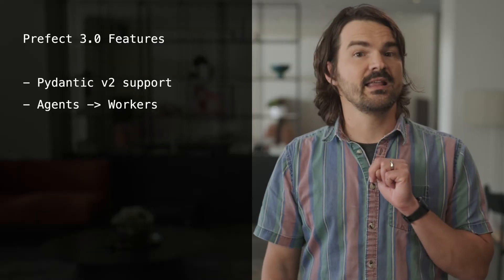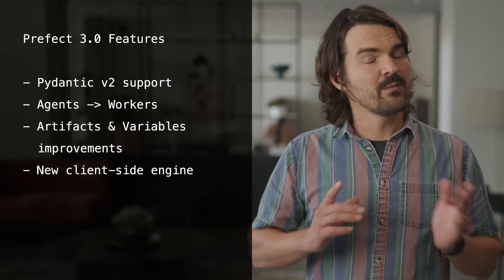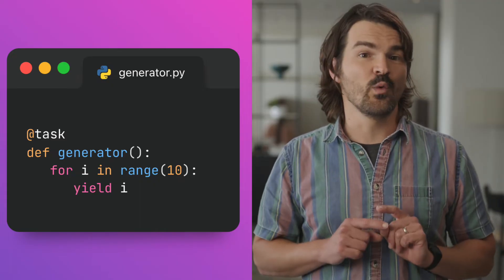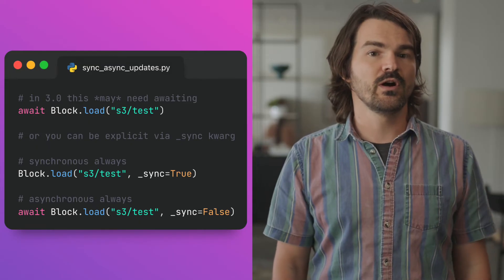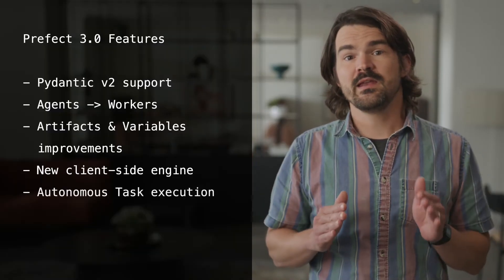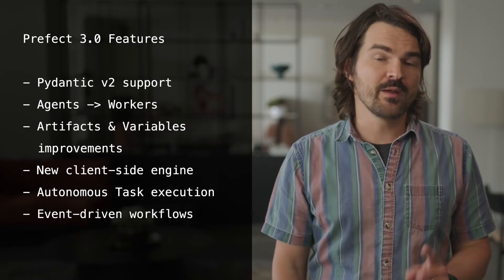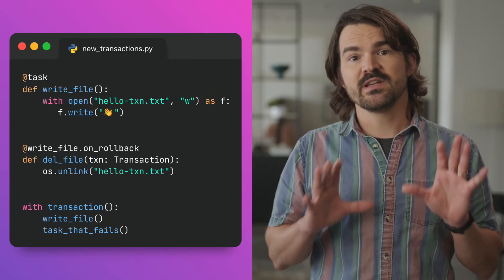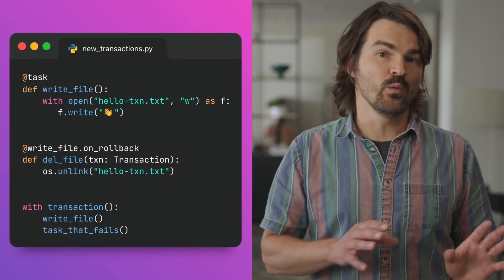Prefect 3.0: A Framework to Build Resilient Pipelines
The world of data is inherently non-deterministic, operating in an open environment where even the best code can fail due to upstream changes, unreliable APIs, and inconsistent data. Since our inception, Prefect has been focused on helping data practitioners manage this failure through a portable and expressive SDK backed by an orchestration API.  With Prefect 3.0, our latest open-source release, we introduce new ways of modeling workflows, including event-driven pipelines, and new ways of managing failure through the vocabulary of transactions.  In this keynote, Prefect CTO and co-founder Chris White will explore the principles behind Prefect 3.0 and demonstrate how these newly open-sourced features enable data practitioners to build resilient pipelines that minimize the cost of failure.

Timestamps:
0:00 - Introduction & Release Overview
1:30 - Pydantic v2 & Deprecations
3:00 - Quality of Life Improvements
4:30 - Performance Enhancements
6:00 - Events & Automation System
7:30 - Transactional Interface
9:30 - Transaction Records & Caching